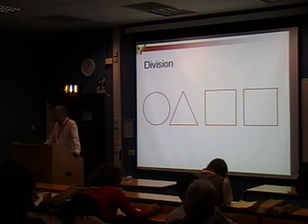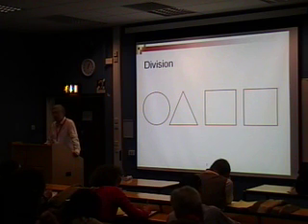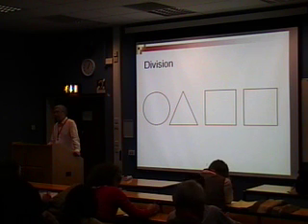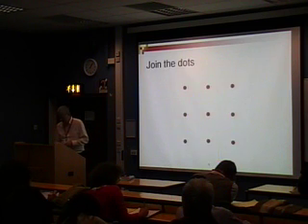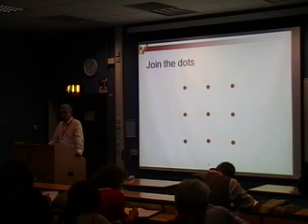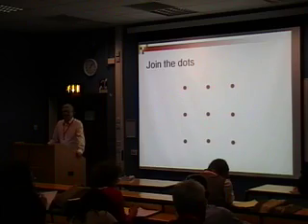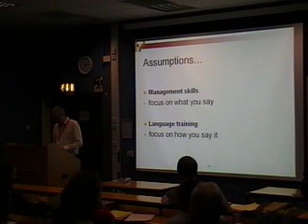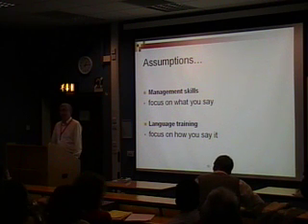John Allison at IATEFL 2008 (1)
John Allison, author of The Business and In Company, presents a workshop on teaching management skills in the language classroom at the IATEFL 2008 conference.